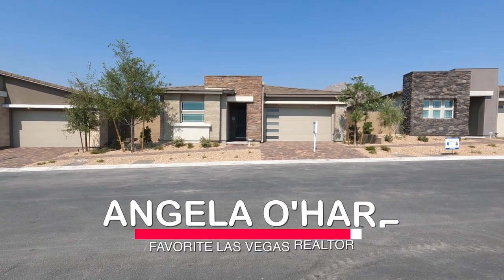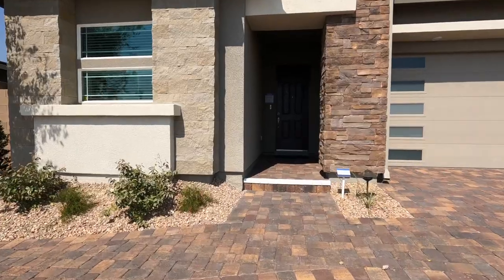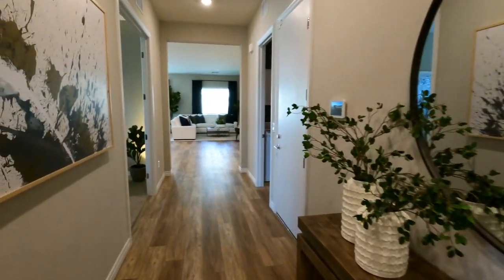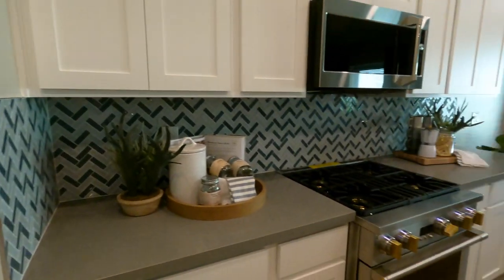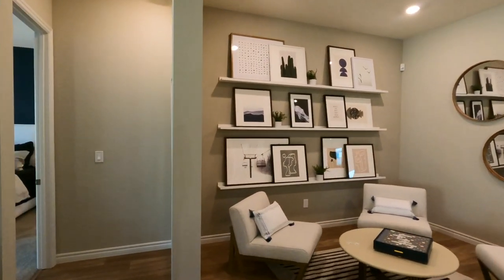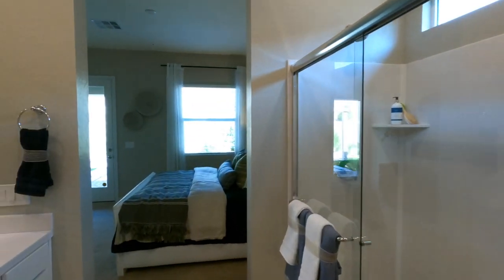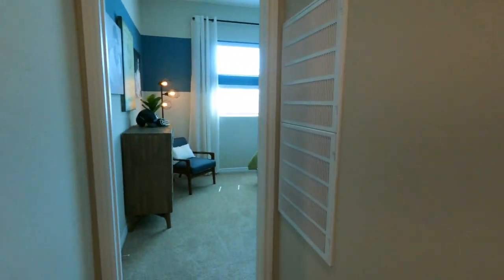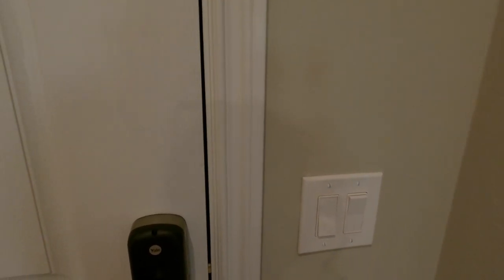Sidney Model Home Tour in Heritage at Summerlin - New 55+ Retirement Community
Welcome to Heritage at Stonebridge by Lennar Homes in Summerlin - In this video I will be touring the Sidney Model.

This floor plan has approx. 1,953 sq. ft., 3 beds, 2 baths, 2 car-garage starting price at $610k+.

Heritage at Stonebridge by Lennar Homes is the newest gated 55+ active adult community located in the Summerlin master-planned community.

Heritage presents 9 floor plans throughout 3 collections, ranging from 1,232 to 2,873 square feet. All the homes at Heritage at Stonebridge features the Lennar’s signature Everything’s Included® package with many upgrades such as GE® stainless steel kitchen appliances, granite countertops, raised-panel cabinetry, home automation and much more!

Company: Home Realty Center
License #: 180246